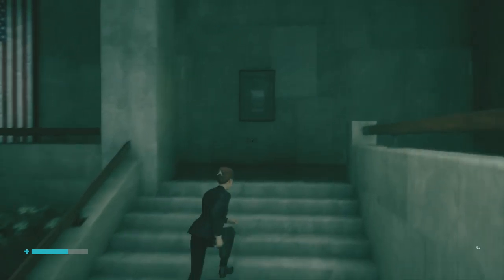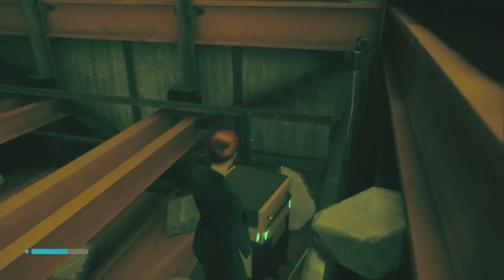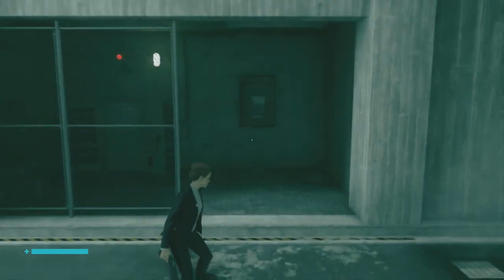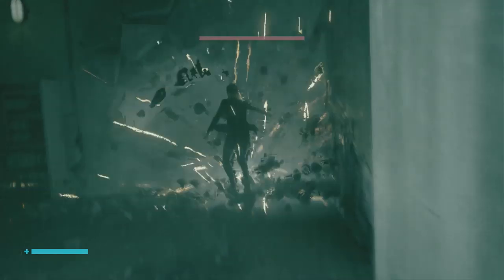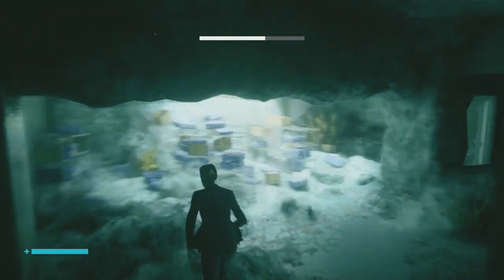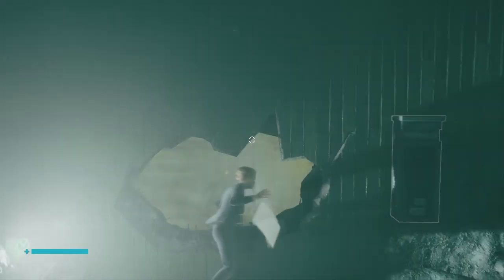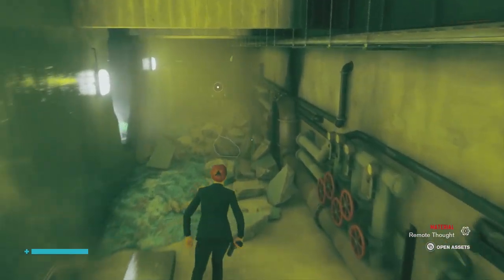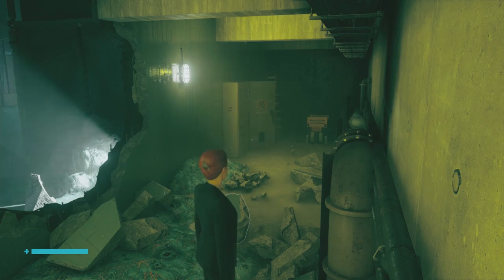How to Spot Fake Walls in Control